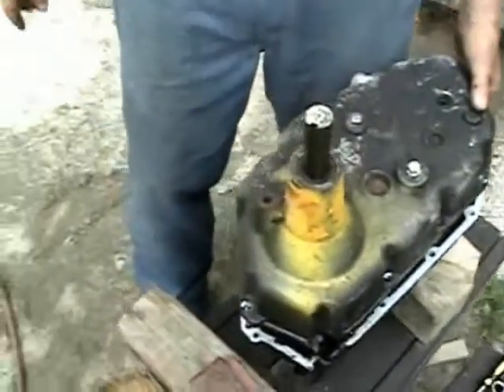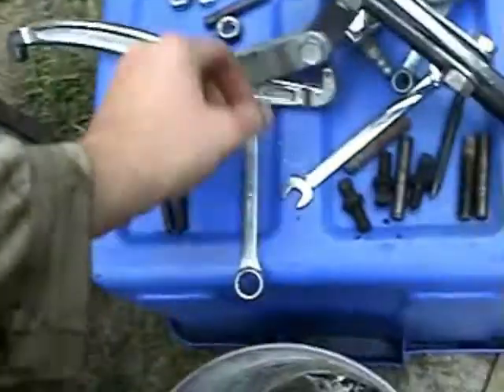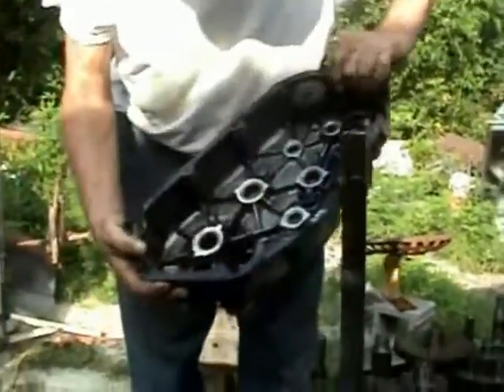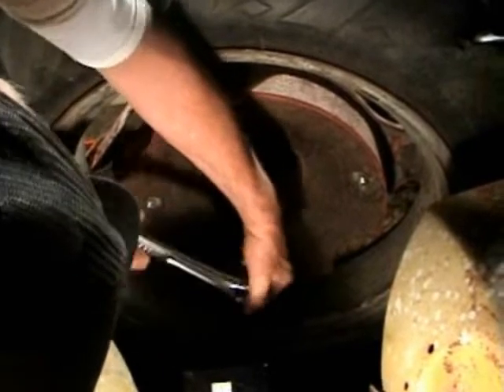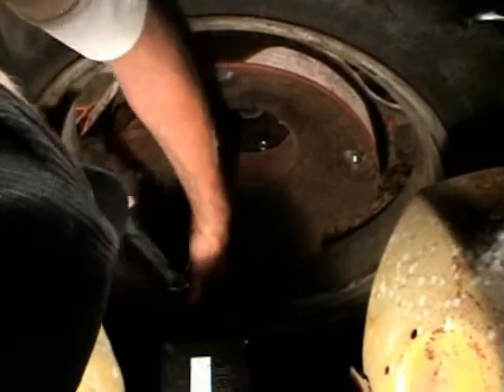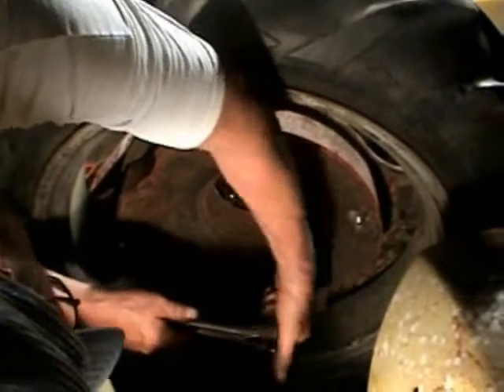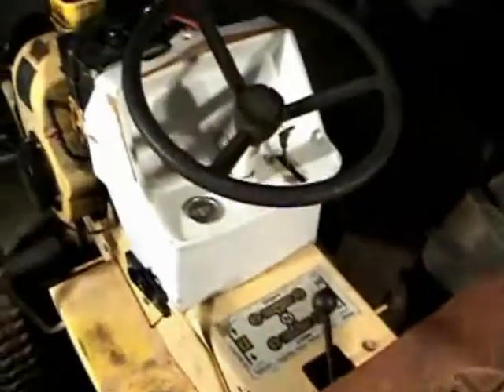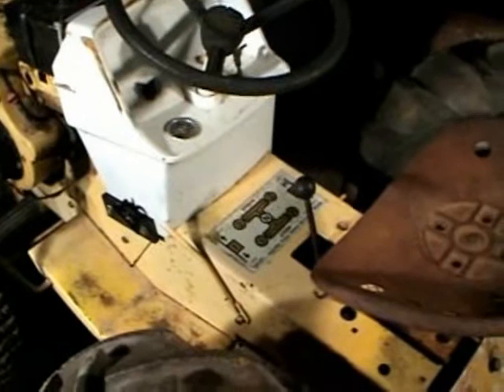ST16 Sears Tractor Trans Axle Replacement part 4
This is part 4 of the ST16 Trans axle swap that we had to do after the Trans axle failure happened in an earlier video... This video and the first three parts of it show what all we had to do in order to take out the broken trans axle and replace it with another one...